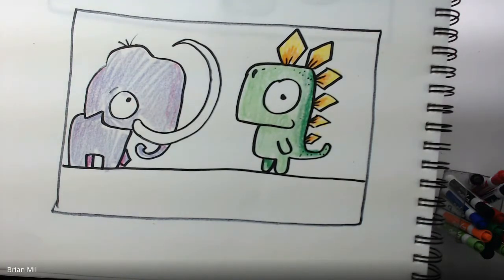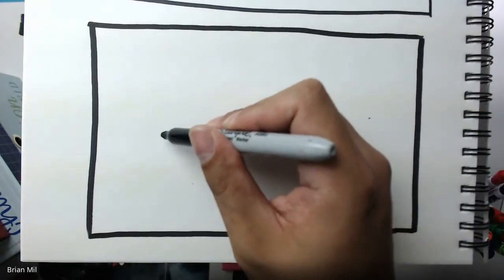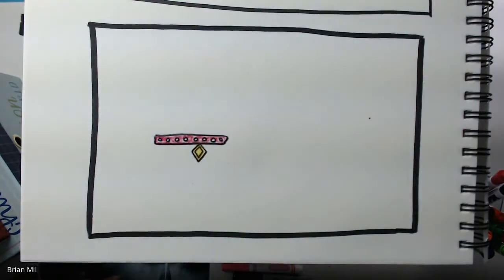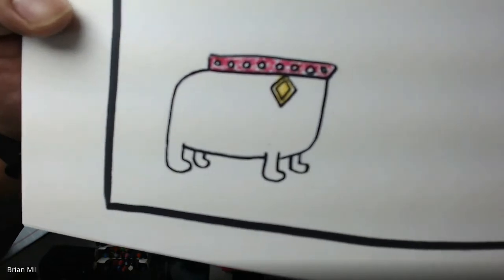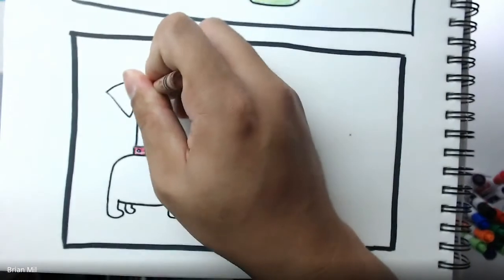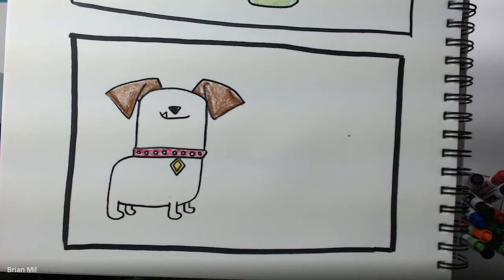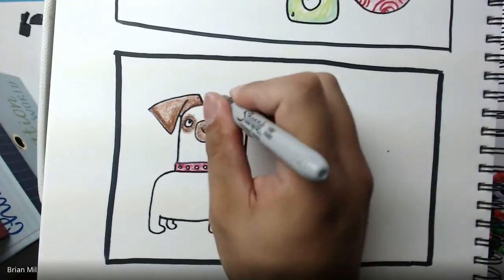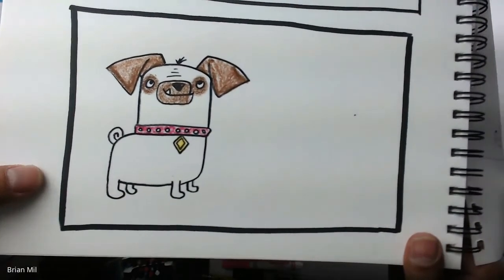4th-5th Grade Week 19 Recap: Homestead Elementary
This week, 4-5th grade did a variety of different cartoon characters.